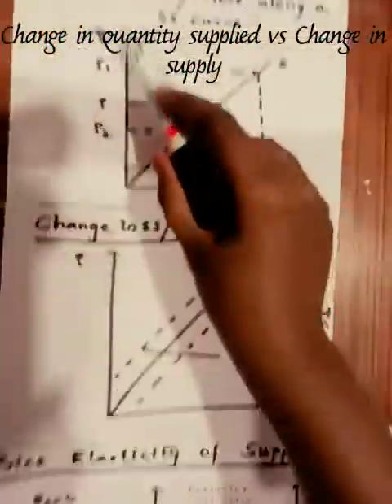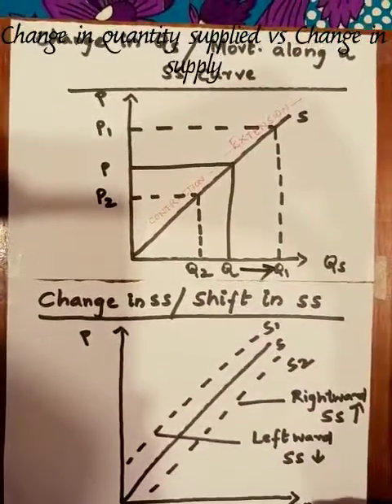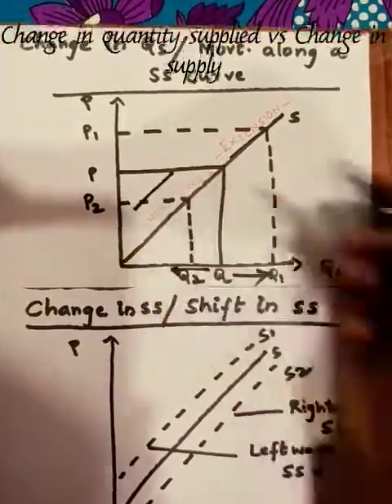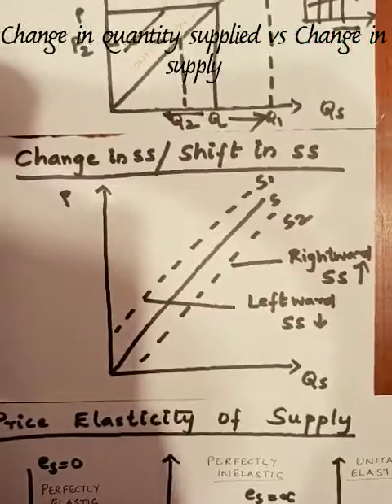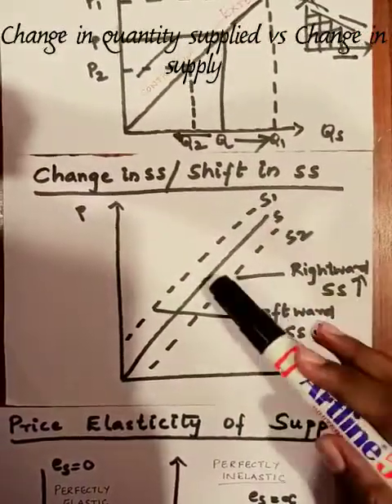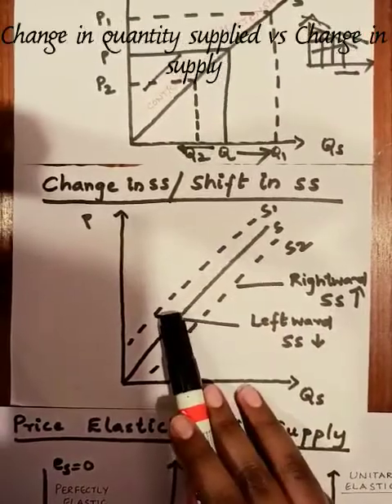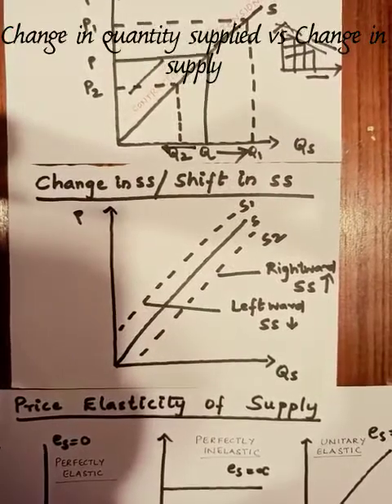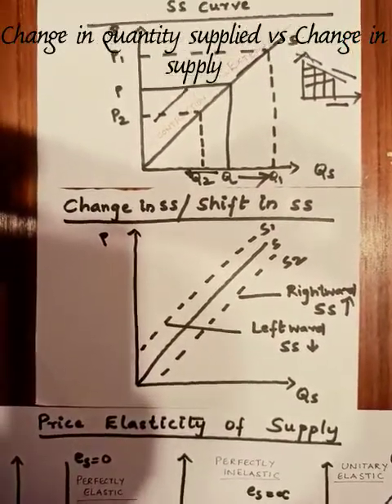Change in quality supply Vs Change in supply